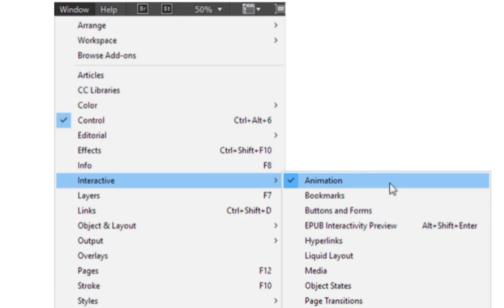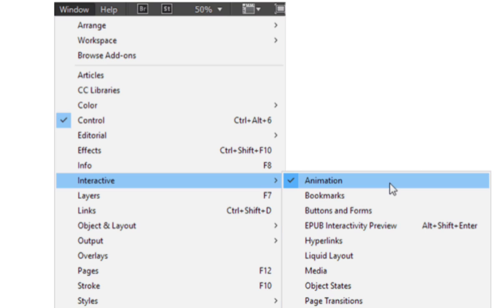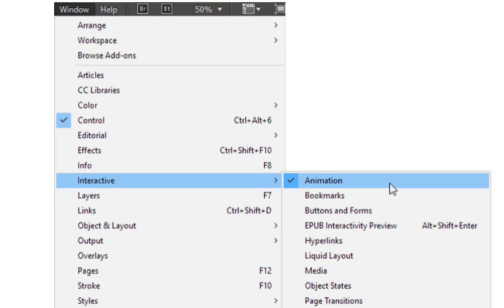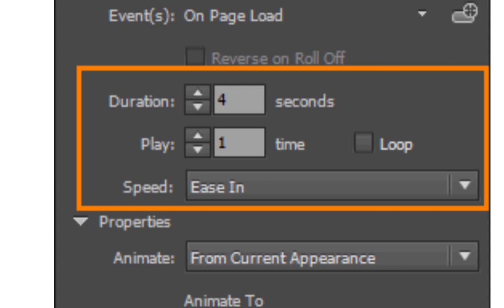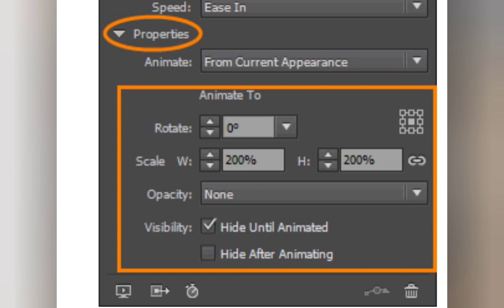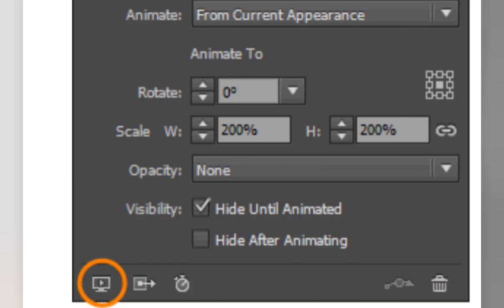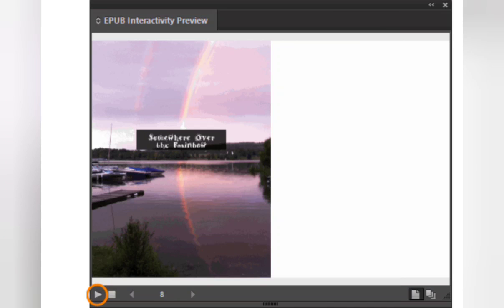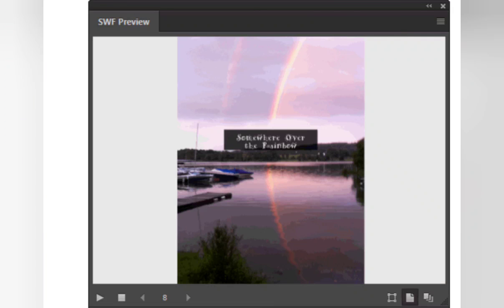How To Add Gif In Indesign